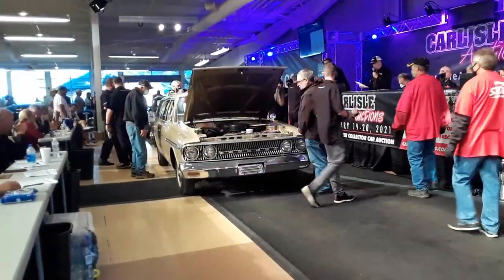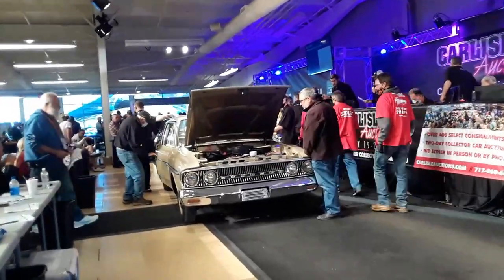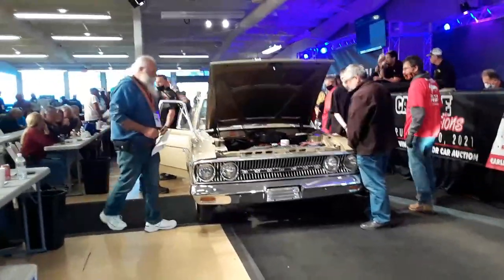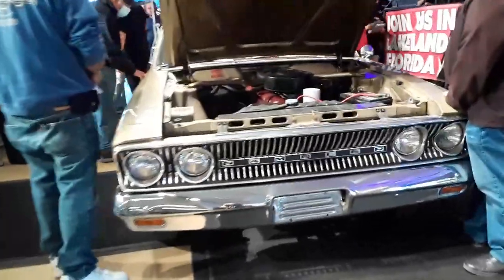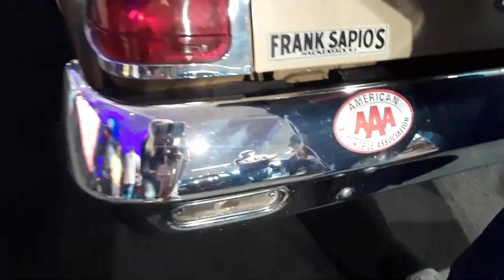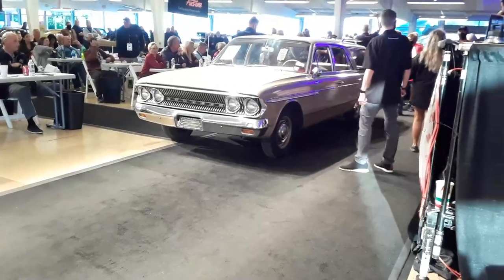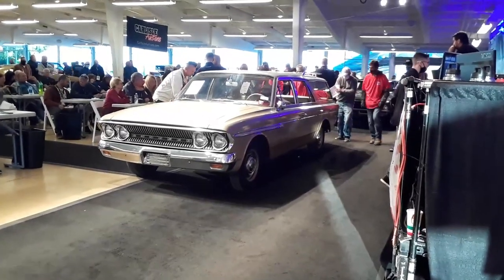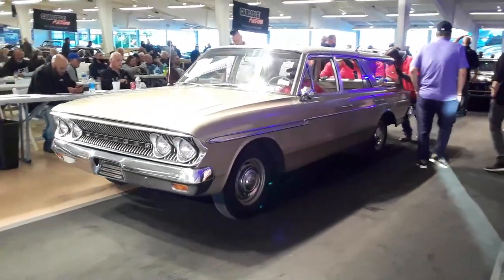1963 Rambler Cross Country Station Wagon At the 2020 Fall Carlisle Auction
Long roofs are cool. Rambler station wagons are even cooler!! Watch a 63 Rambler Cross Country Classic 660 cross the block at the 2020 Fall Carlisle Auction. For more photos, videos and your regional calendar of events,